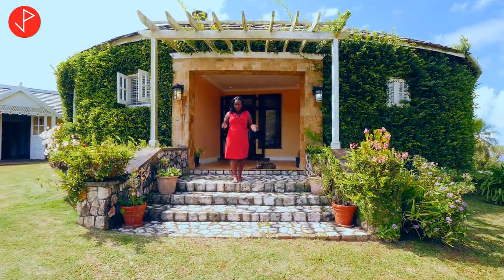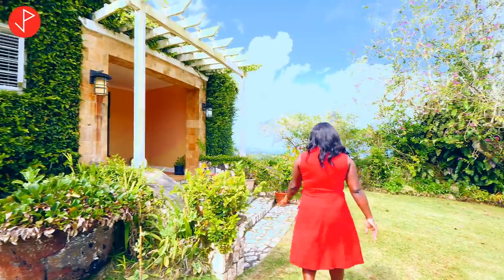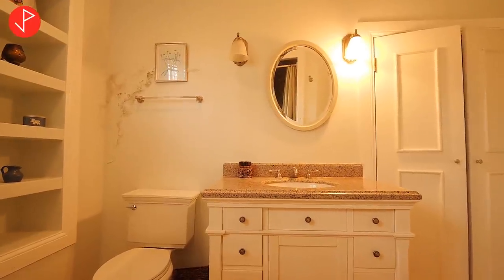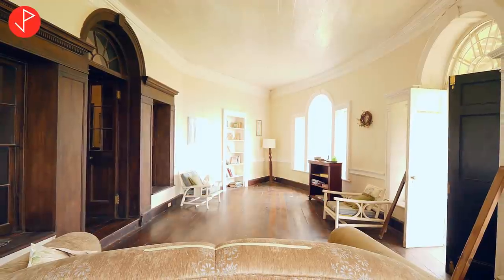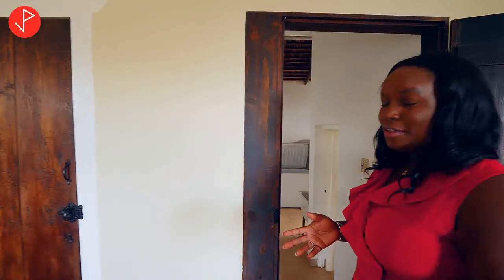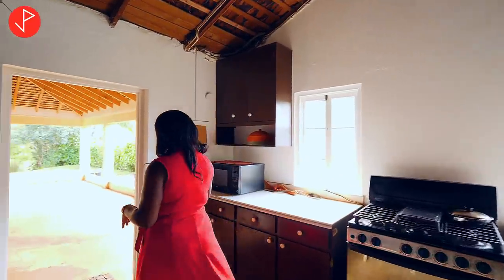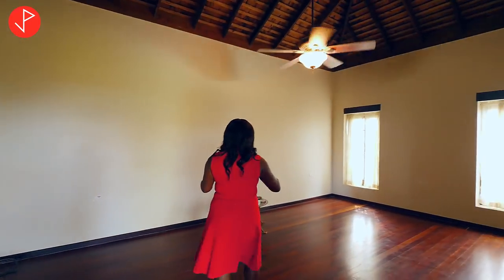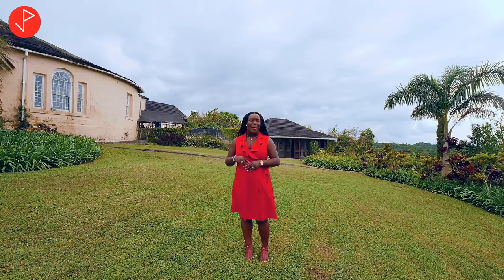Inside the Chippenham Park House | Bamboo, St. Ann, Jamaica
Hey Property Viewers, take a tour of this Great House:  It's no wonder that vintage properties are well sought after! This absolutely stunning greathouse, with its magnificent views is enough to make anyone feel like royalty. Its British design with ivy-covered exterior walls bring both relaxation and inspiration. Featuring 3 bedrooms, each with their own bathroom, plus a powder room and an office for productivity. A gorgeous kitchen equipped with Viking appliances makes this an ideal property to call home. Visitors can enjoy their own space at the adjoining, self-contained cottage, so even they won't miss a beat on this magnificent 6,000 square foot house which sits on 22 acres of land! All "i"s are dotted and "t"s are crossed as this property comes complete with water supplied from a one million gallon reservoir and a standby generator for electricity - keeping you and the ones you care about safe in any eventuality.

Chippenham Park Great House
Bamboo, St. Ann
Price: USD $1,275,000.00
House 3 Beds 3.5 Baths
House size: 6,0000 sq. ft.
Land size: 22 Acres

SHOP FOR OUR FILMMAKING GEAR! Camera Lens Gimbal Cell Phone Gimbal Drone Lav Mic Camera Tripod Portable Hard Drive SD Card for Drone Headphones Mic White Balance Card (Lightdow)